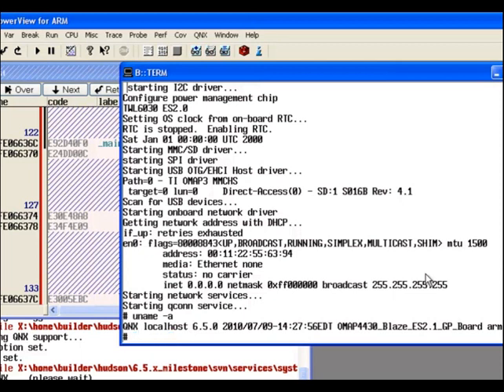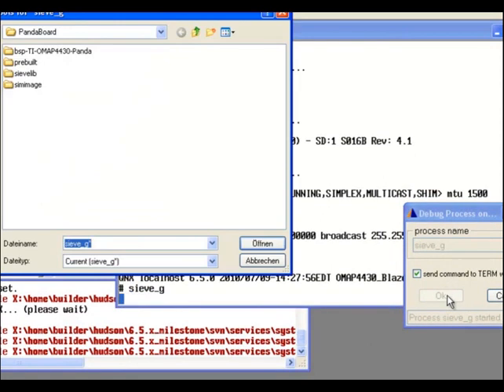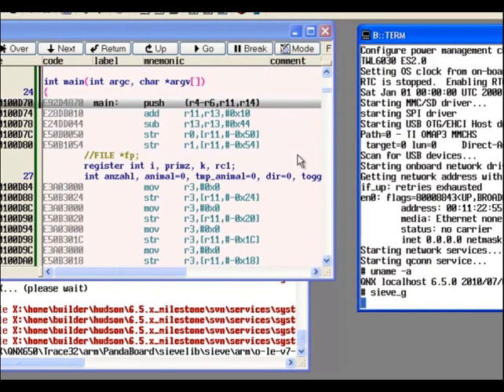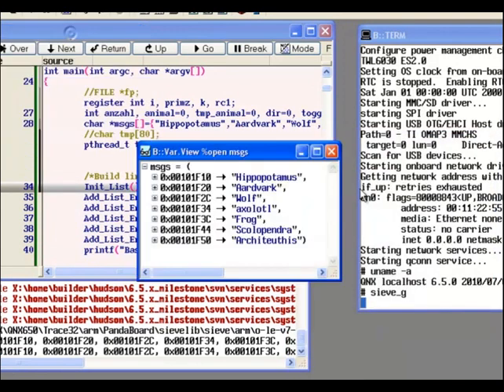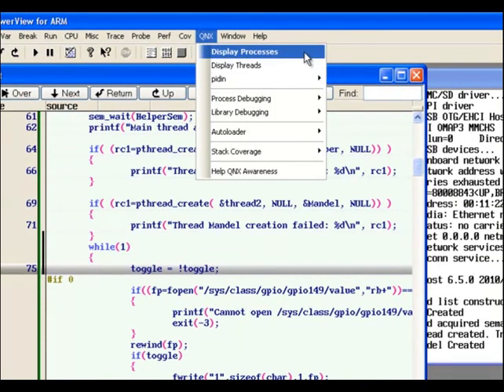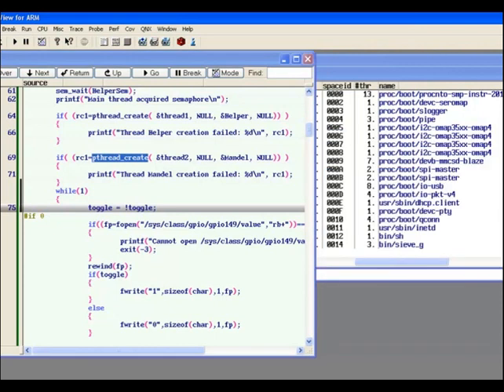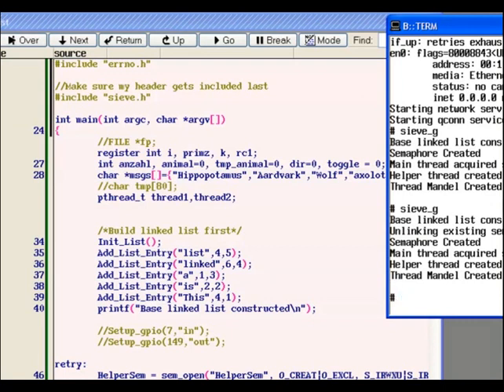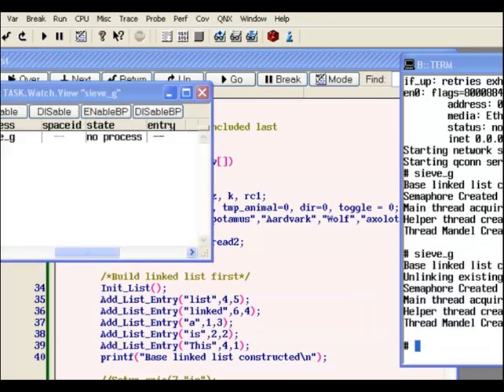[TRACE32] QNX 7- Debugging Processes 1/3